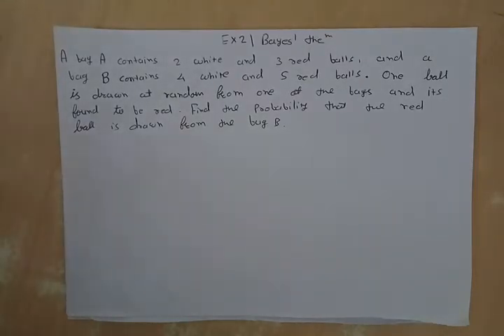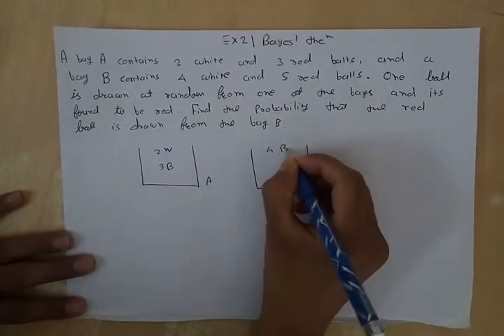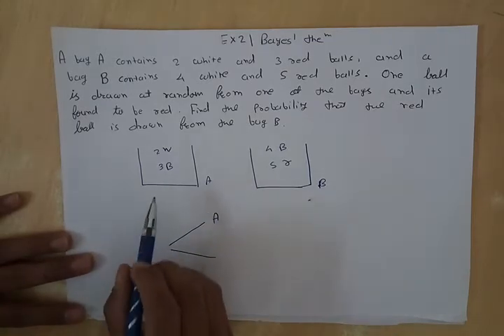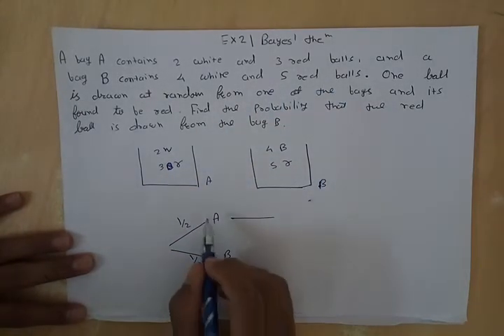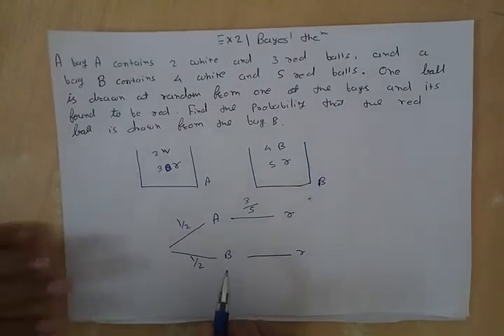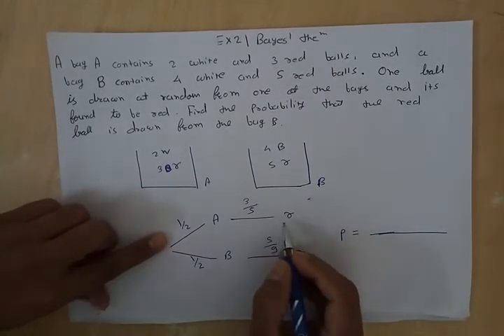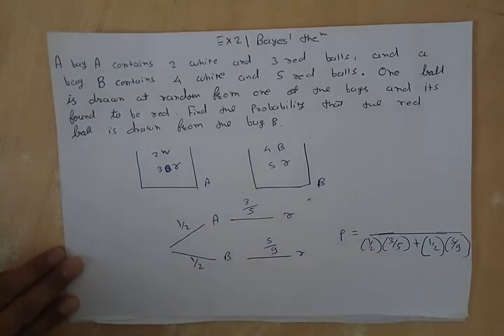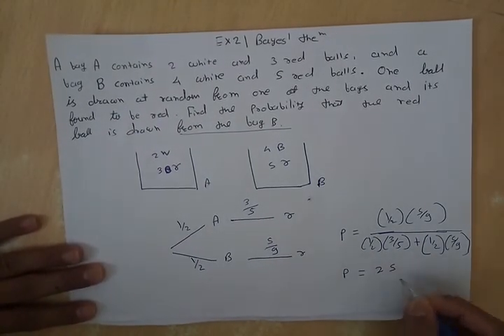Ch 1Probability | Bayes theorem Ex2 | Probability and Statistics | GTU